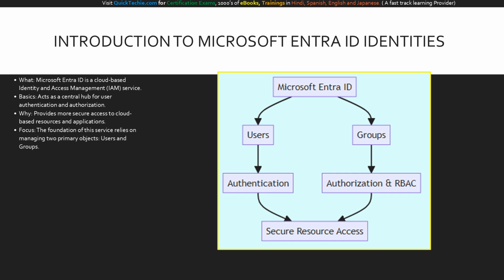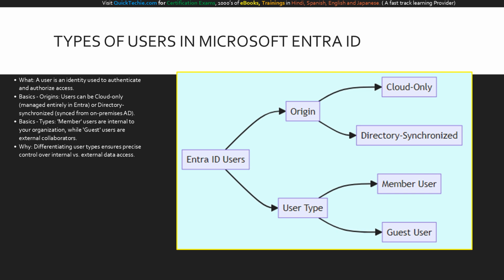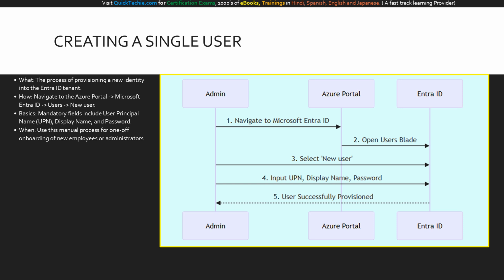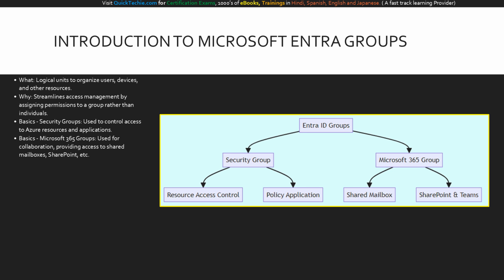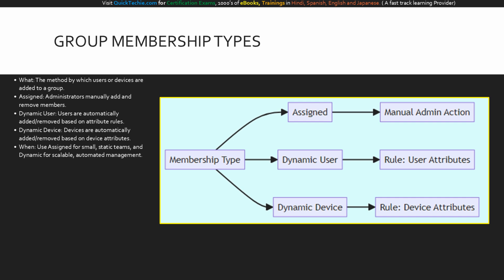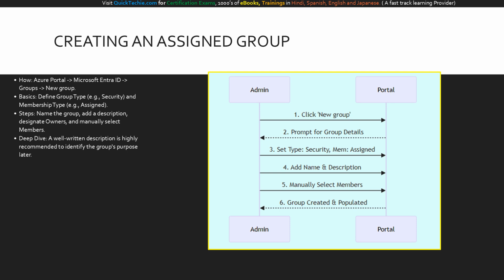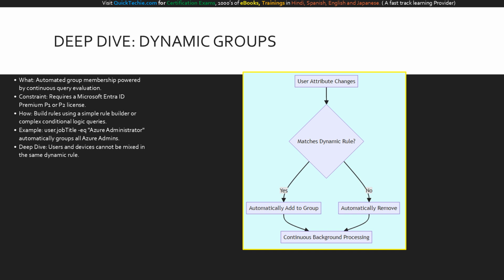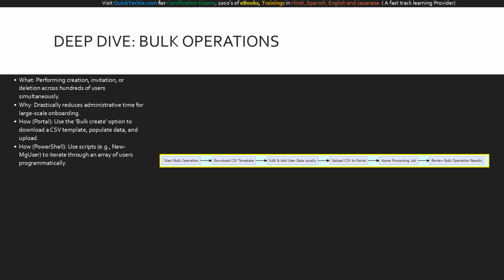Module 1 Mastering Microsoft Entra ID (AZ-104 Microsoft)